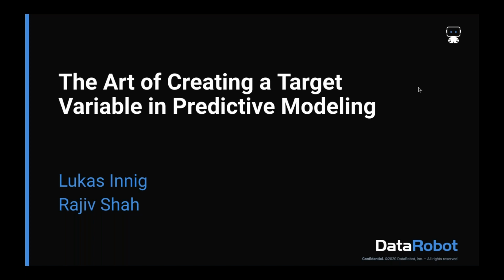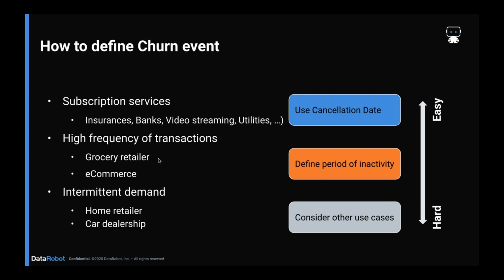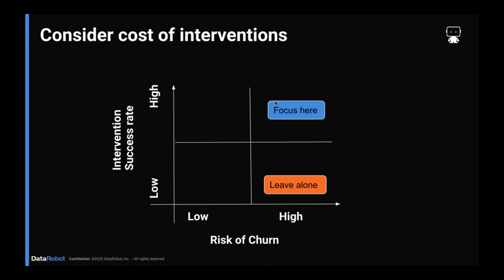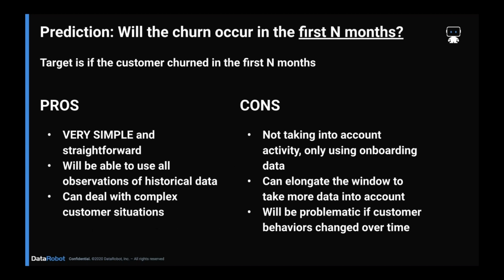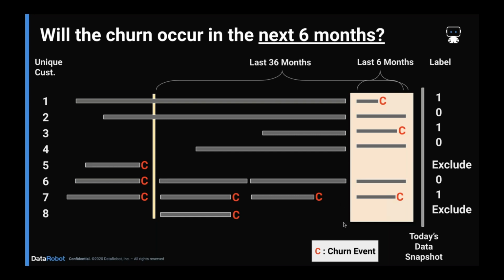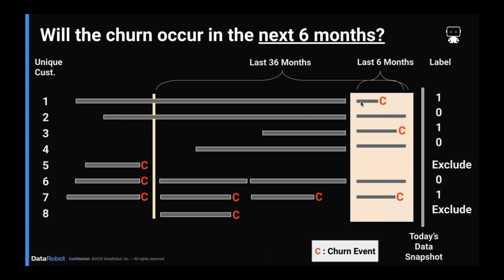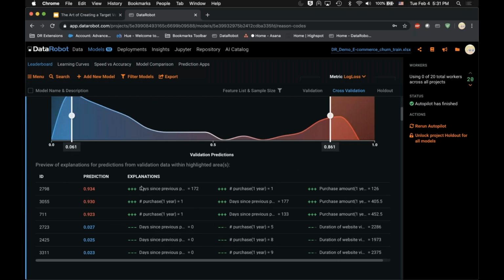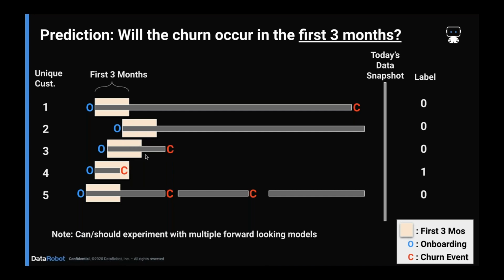Learning Session: The Art of Selecting a Target Variable in Predictive Modeling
Looking to get the most value from the DataRobot platform, or interested in how to use a new feature? Check out all of our Learning Sessions at the DataRobot Community